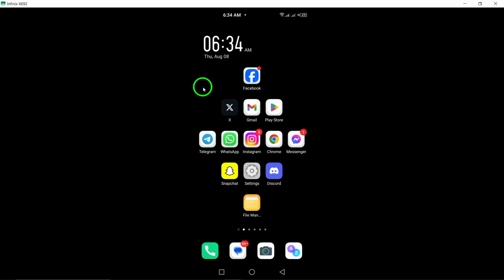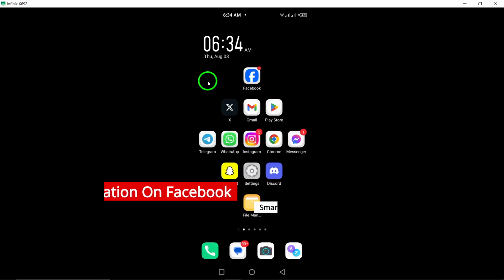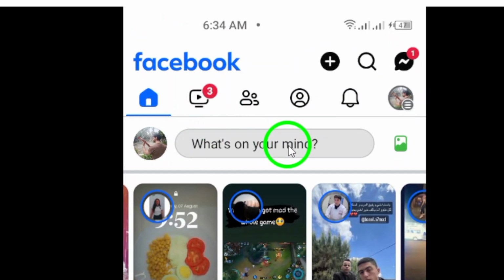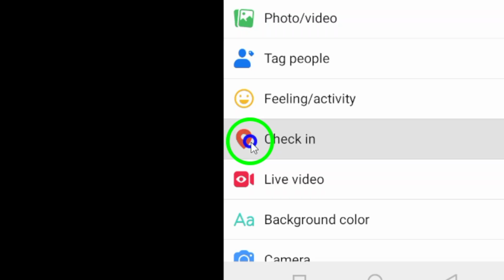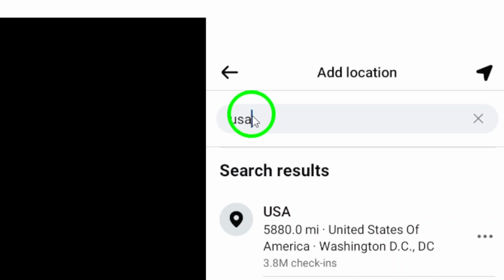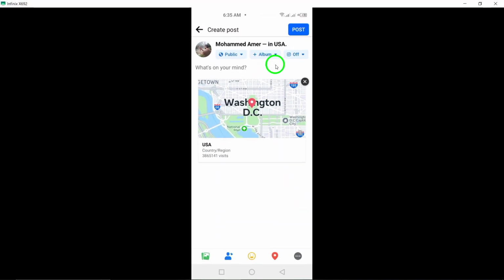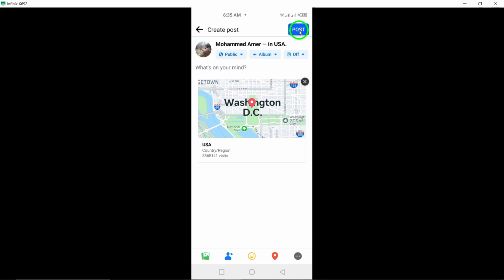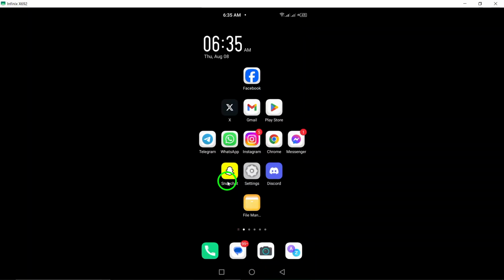How to Share Your Location On Facebook (Updated)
Learn how to easily share your location on Facebook with this updated tutorial! Follow these simple steps:

1. Open the Facebook app on your device.
2. Create a new post by tapping on “What’s on your mind?” at the top of your News Feed.
3. Tap the location icon (it looks like a pin) at the bottom of the post composer.
4. Select your location from the list or search for a specific place.
5. Finish your post and tap “Post” to share it with your location attached.

Share your location with friends and family effortlessly on Facebook now!